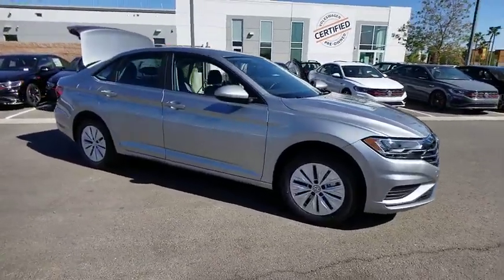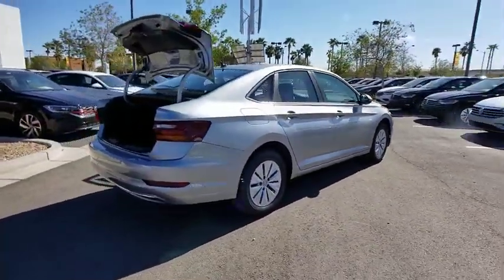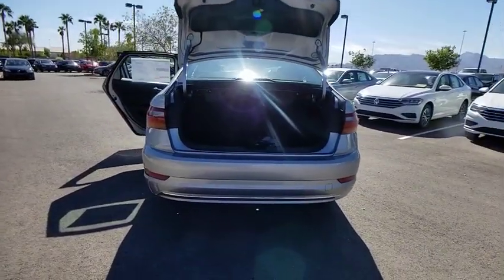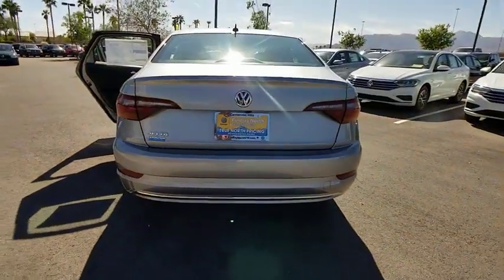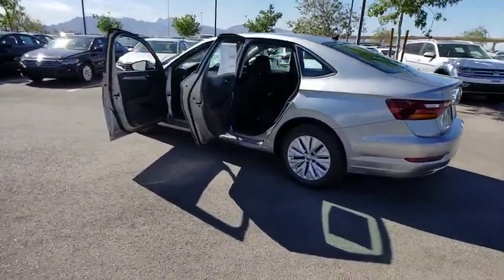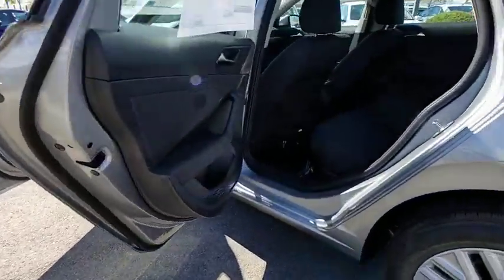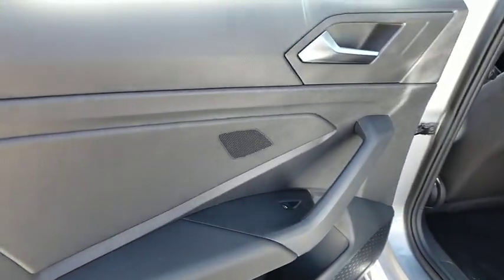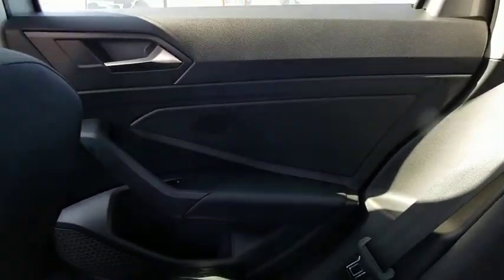2019 Volkswagen Jetta Las Vegas, Henderson, North Las Vegas, Boulder City, Mesquite, NV K252409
Pyrite Silver Metallic New 2019 Volkswagen Jetta available in Las Vegas, Nevada at Findlay North Volkswagen. Servicing the Henderson, North Las Vegas, Boulder City, Mesquite, NV area.
2019 Volkswagen Jetta 1.4T S - Stock#: K252409 - VIN#: 3VWN57BU2KM252409

Wheels: 16 Silver Rama,Front Comfort Seats,Cloth Seat Trim,Radio: Composition Color w/6.5 Touchscreen,Driver Assistance Package,VW Care,First Aid Kit,Roadside Assistance Kit,Blind Spot Monitor w/Rear Traffic Alert,Forward Collision Warning,Heated Side Mirrors,4 Speakers,4-Wheel Disc Brakes,Air Conditioning,Electronic Stability Control,Front Bucket Seats,Front Center Armrest,Tachometer,ABS brakes,AM/FM radio,Brake assist,Bumpers: body-color,Delay-off headlights,Driver door bin,Driver vanity mirror,Dual front impact airbags,Dual front side impact airbags,Front anti-roll bar,Front wheel independent suspension,Fully automatic headlights,Illuminated entry,Low tire pressure warning,Occupant sensing airbag,Outside temperature display,Overhead airbag,Panic alarm,Passenger door bin,Passenger vanity mirror,Power door mirrors,Power steering,Power windows,Radio data system,Rear anti-roll bar,Rear reading lights,Rear window defroster,Remote keyless entry,Speed control,Speed-sensing steering,Split folding rear seat,Steering wheel mounted audio controls,Telescoping steering wheel,Tilt steering wheel,Traction control,Trip computer,Variably intermittent wipers,Front beverage holders,Exterior Parking Camera Rear